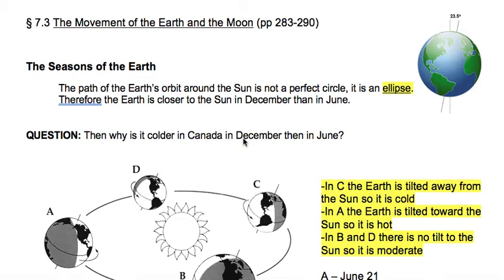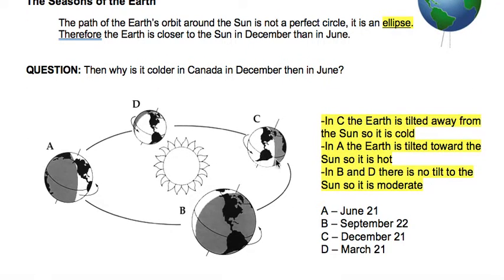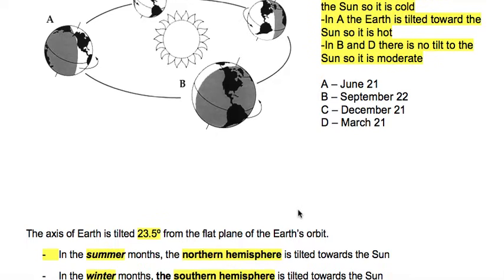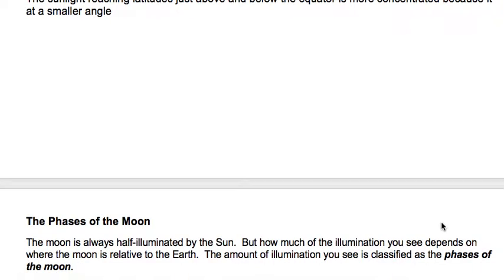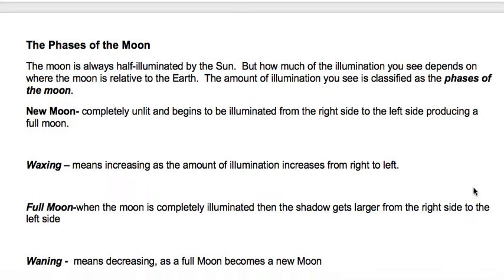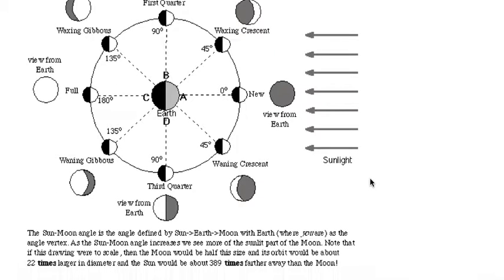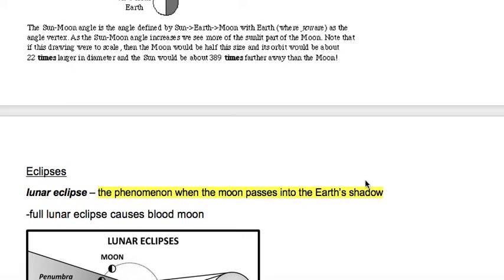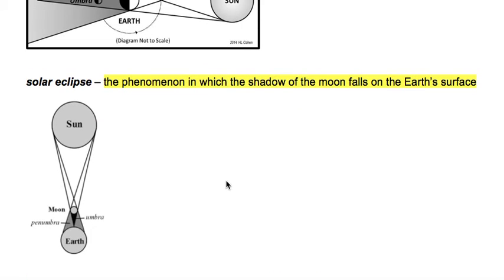7.3 The Movement of The Sun and Moon